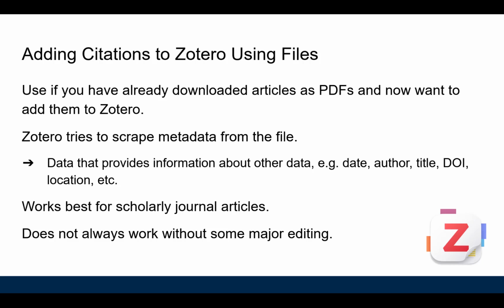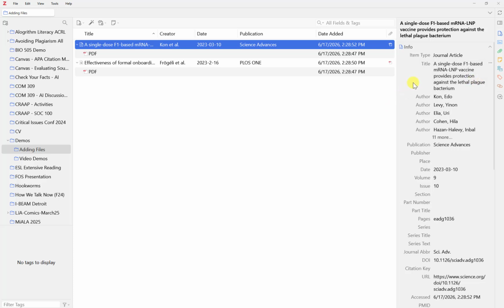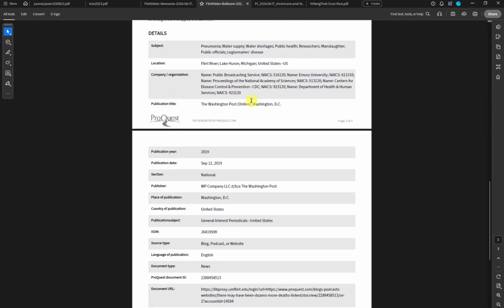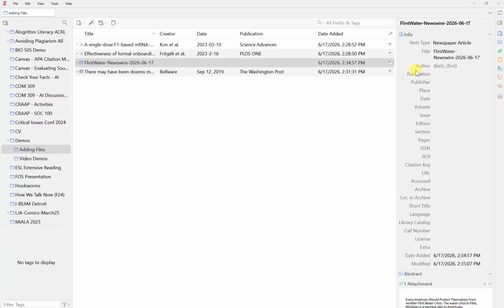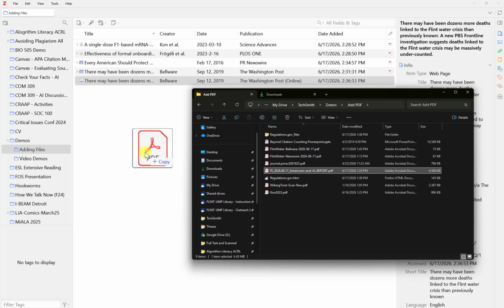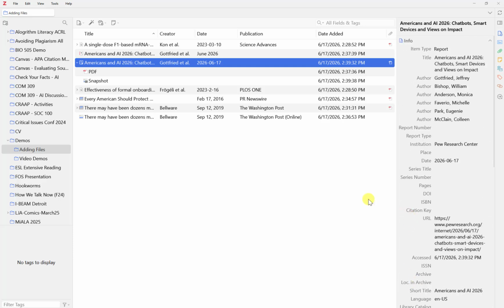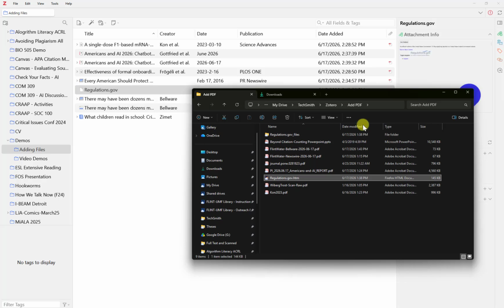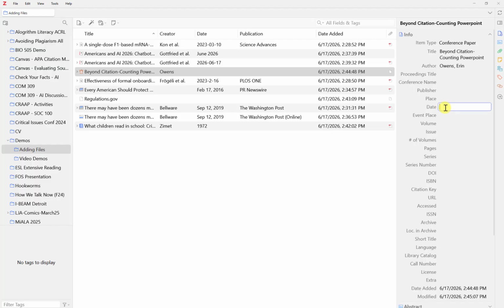Adding Citations to Zotero by Uploading Document Files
This tutorial covers adding items to your Zotero Library by uploading PDFs and other document files.

Features Zotero 9 installed on a Windows computer.

Chapters:
Adding journal article PDFs 01:06
Adding other sources with PDFs 03:05
Adding scanned PDFs 09:02
Adding html documents 10:29
Adding linked documents 11:13